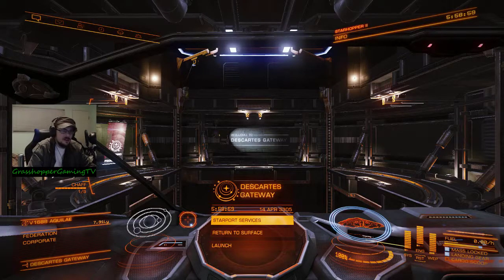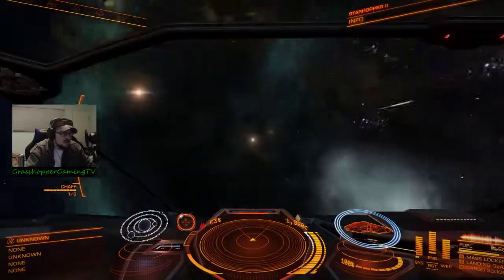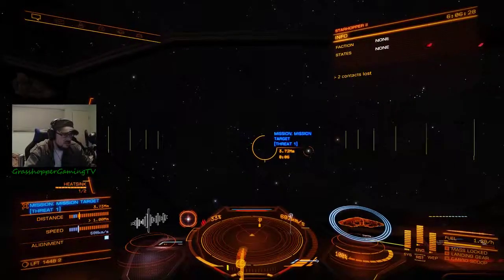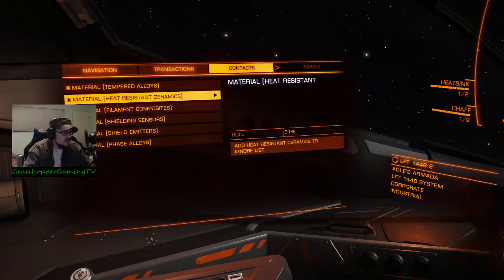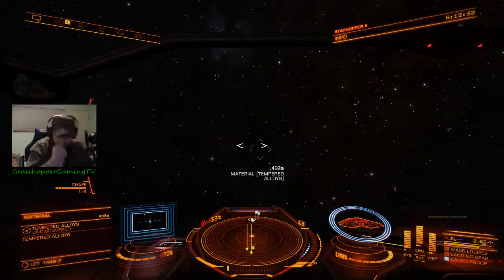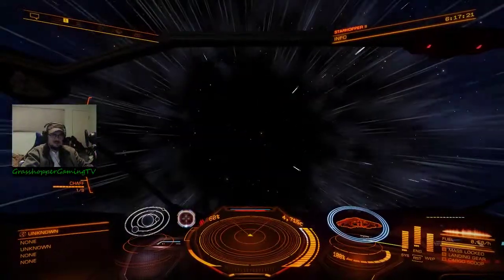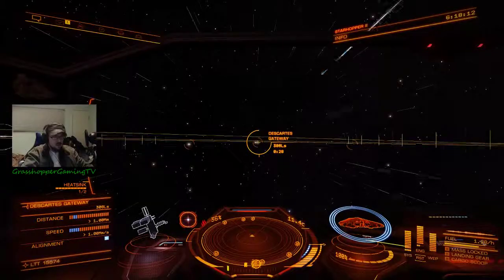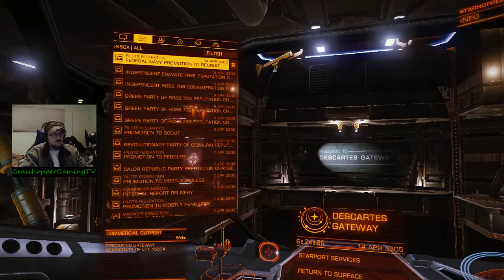FIRST NAVY MISSION!!! - Path To Sol Ep. 4 (Elite Dangerous)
In this episode of our grind for the Sol System Permit, we do our FIRST NAVY MISSION!!! Here we go killin' again!